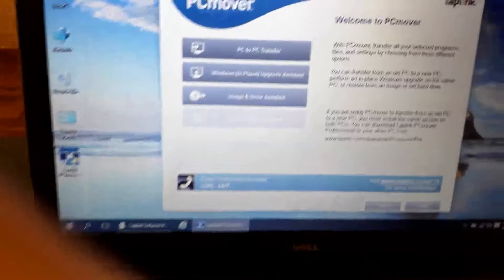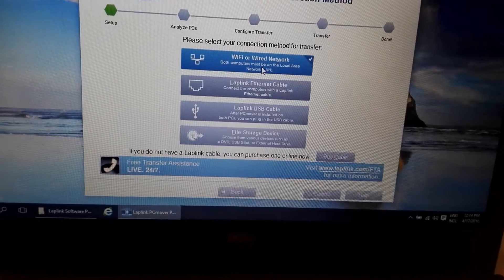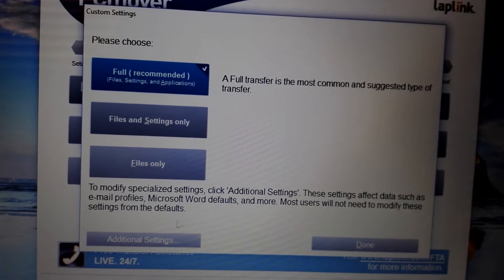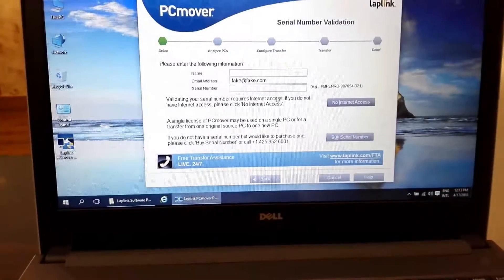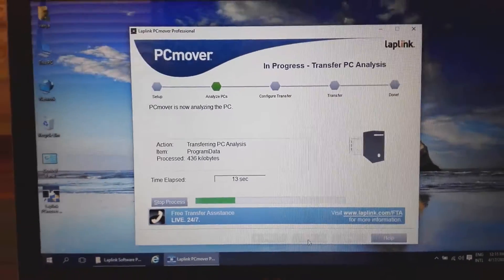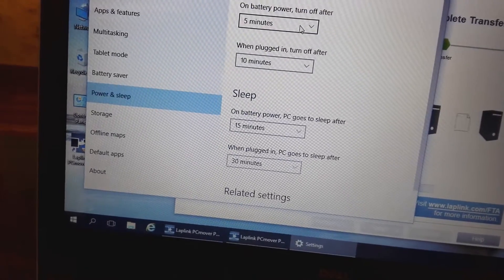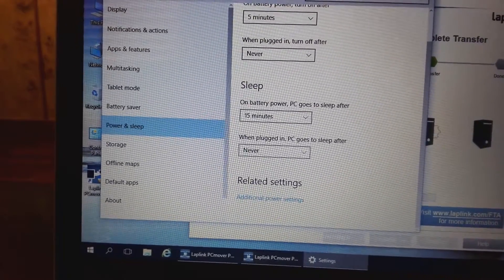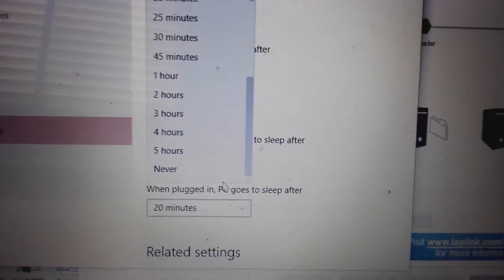Transfer everything from old PC to New PC